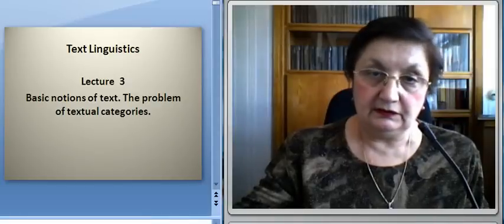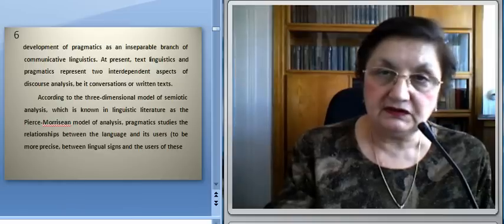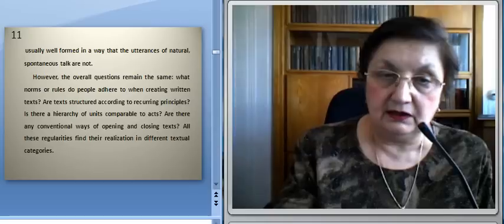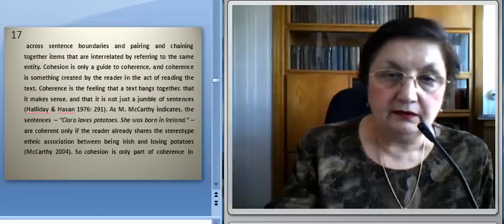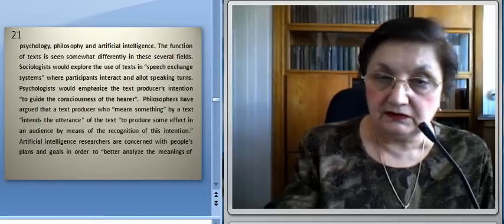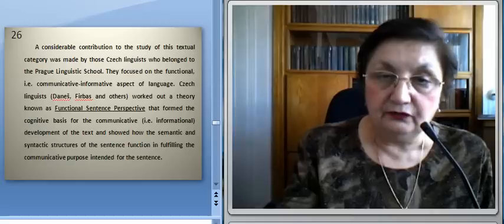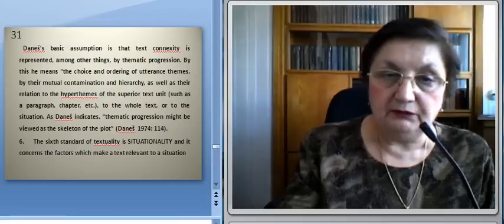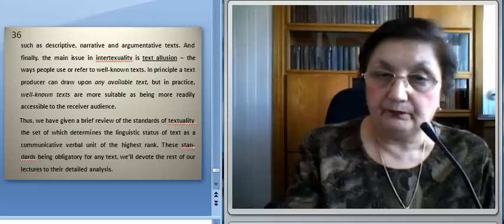ნ კირვალიძე, ტექსტის ლინგვისტიკა, ლექცია 3